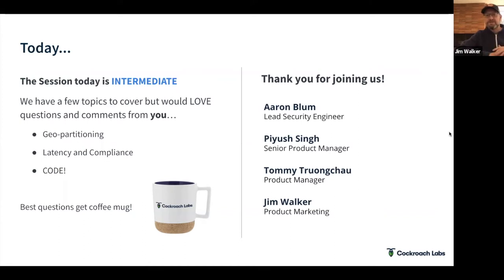Database Security Capabilities of CockroachDB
CockroachDB and CockroachCloud have a full suite of security capabilities baked in. From TLS connections to encrypted backup/restore and RBAC controls for your data, we’ve worked hard to make sure you can secure your data and your workloads.  In this session, our security product manager Tommy Truongchau will walk through our approach to database security and give you insight into where we are headed.

00:00 Introducing Database Security in CockroachDB